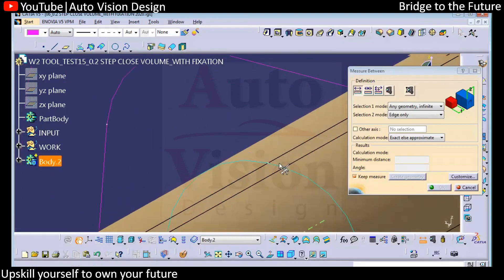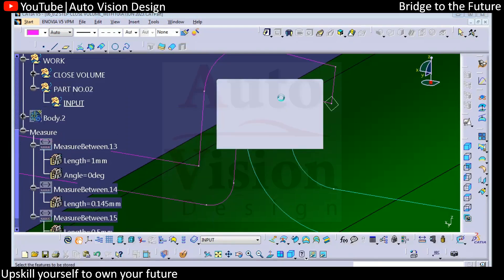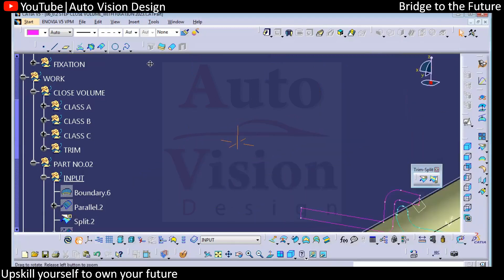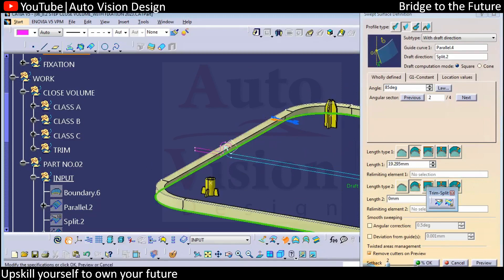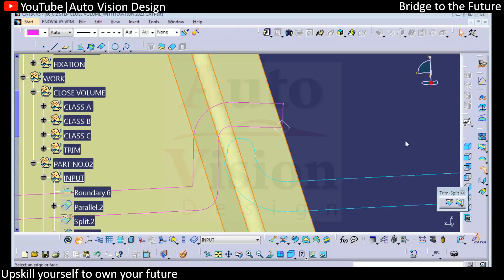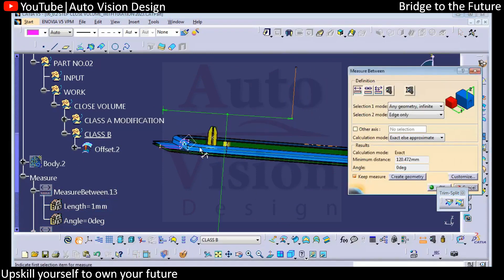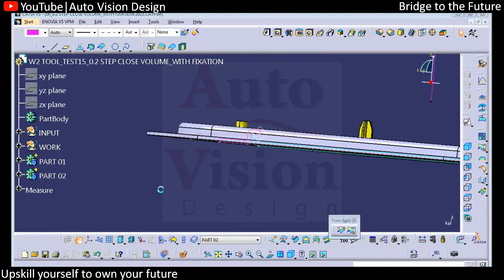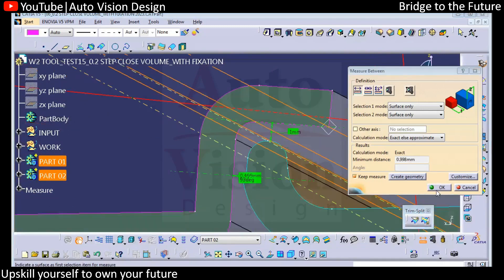Master section CAD TEST Interface Return Flange Part